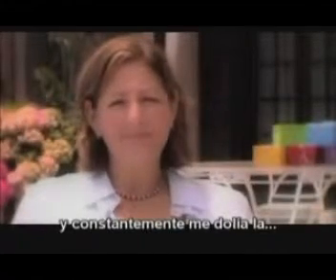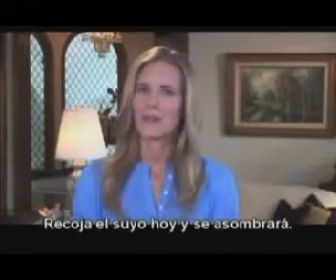Aromatherapy for arthritis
We all chart our own unique course in life, but there's one thing none of us can avoid: getting older. In this Recipe Video from Veria Living, Noelle Katai shows us how aromatherapy can help us continue to look and feel great, even as the years go by.

Arthritis Ingredients: 8 drops peppermint essential oil 12 drops rosemary officinalis essential oil 8 drops juniper essential oil 8 drops helichrysum/everlasting essential oil 1 ounce arnica infused oil 1 ounce sweet almond oil